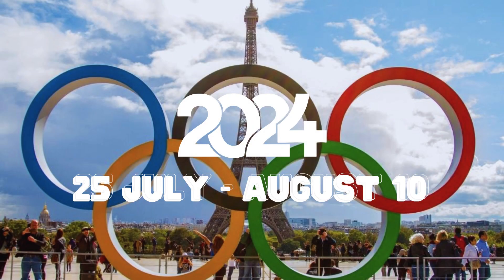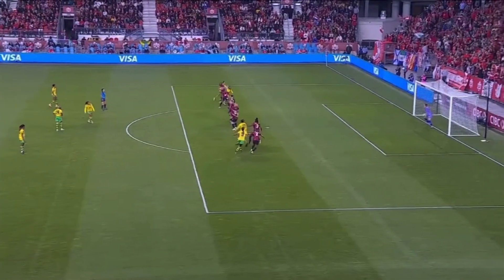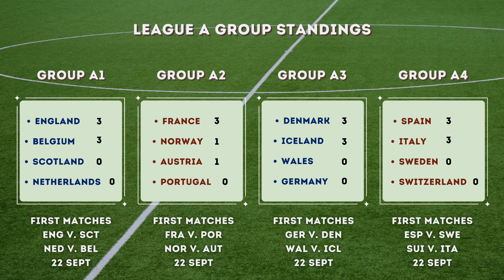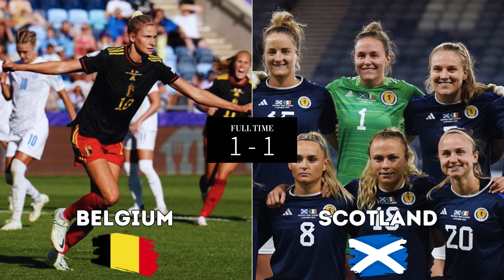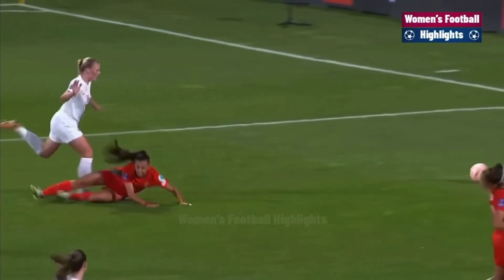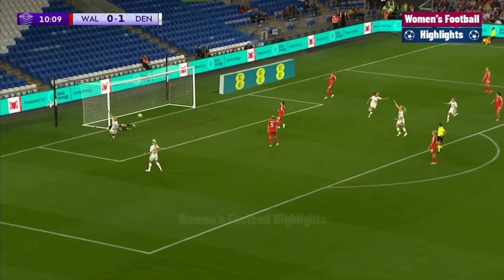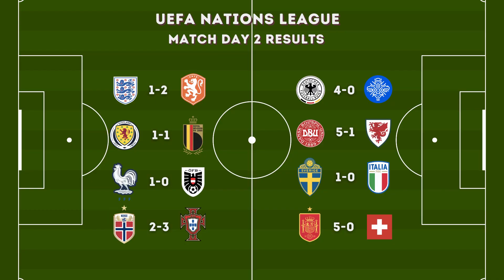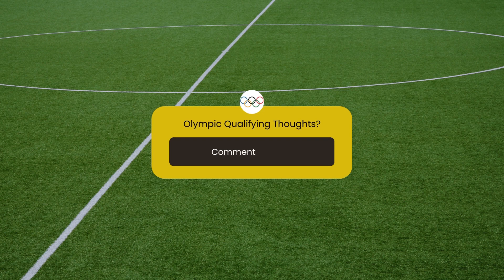MATCH DAY 2 RECAP Concacaf & Nations League | 2024 Women’s OQT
Today's video is a recap of all things Match Day 2! We find out which team between Jamaica & Canada secures the 2nd spot in Concacaf qualifying & which European teams gain critical points in their League A groups.